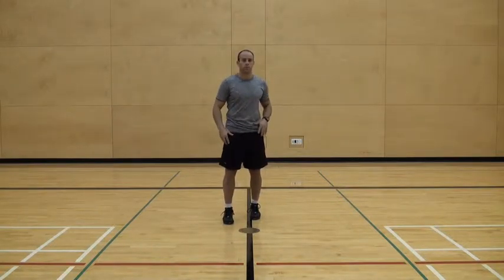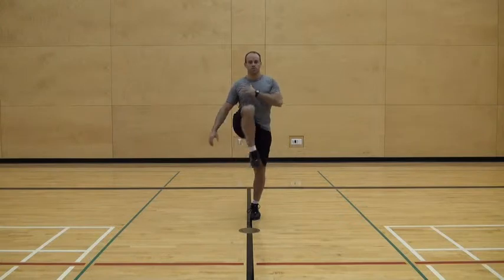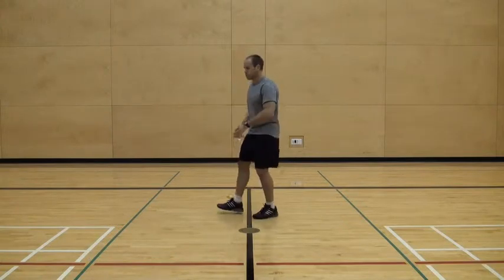7 side step forward across, backward across